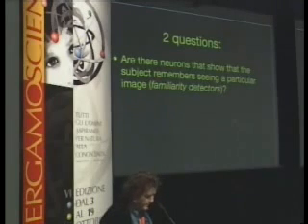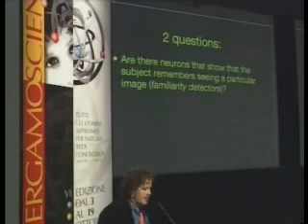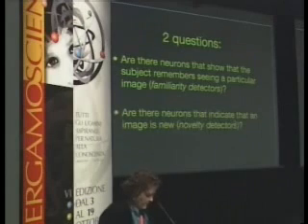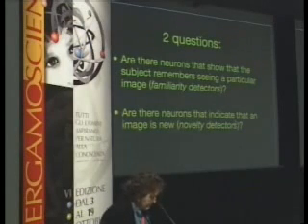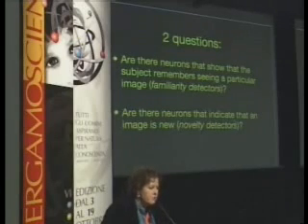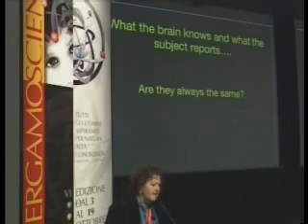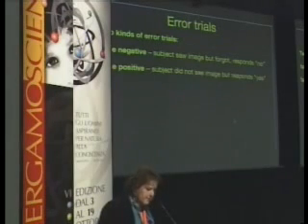2008 05 ottobre - Come il cervello comunica_004.wmv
BergamoScienza 2008